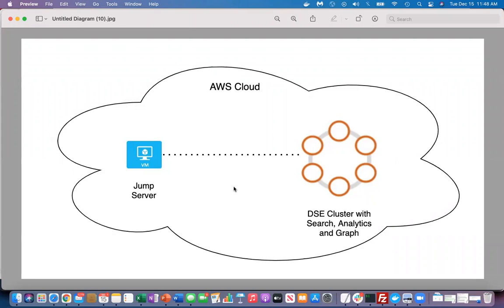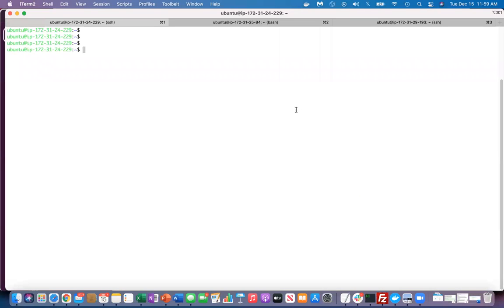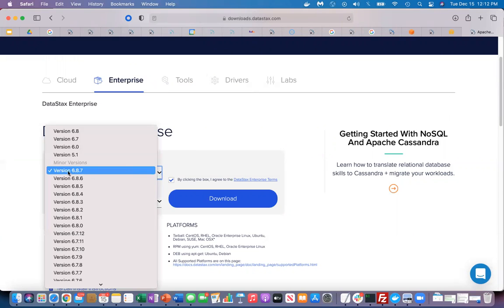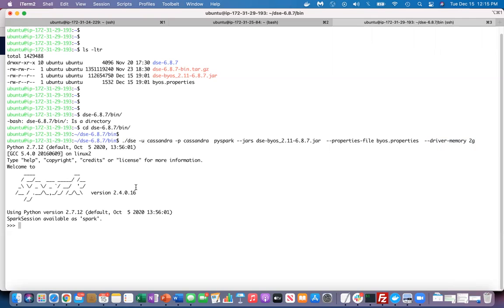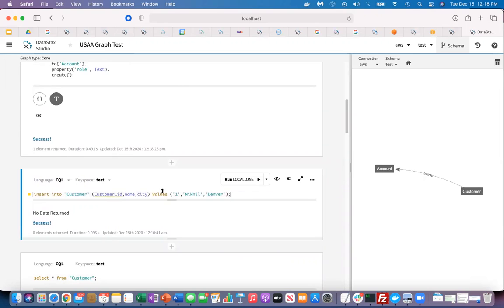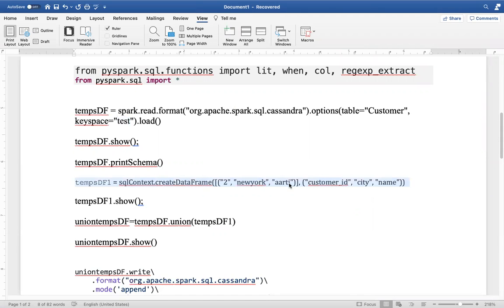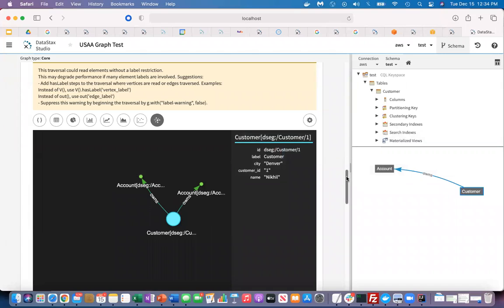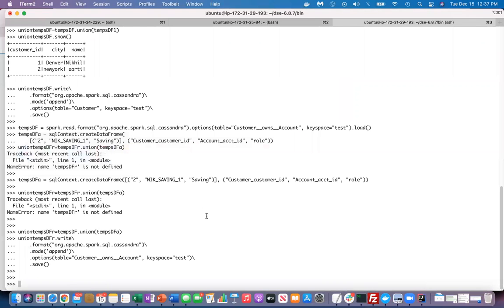Datastax: live demo of how to use PySpark remotely and connect to a DSE Cluster.